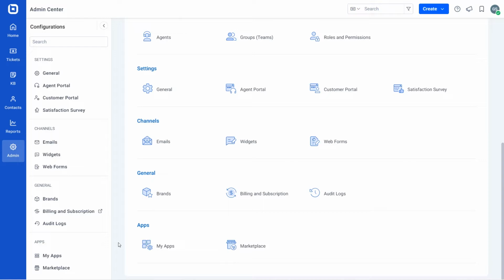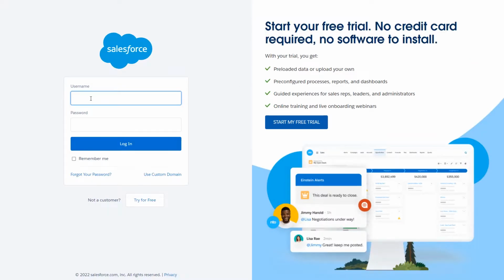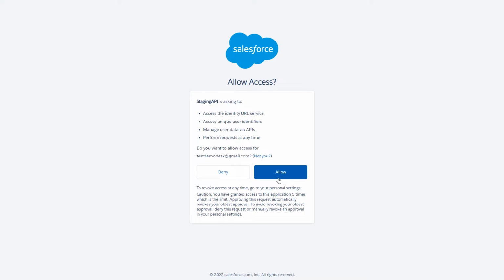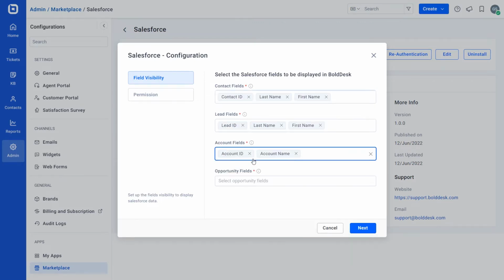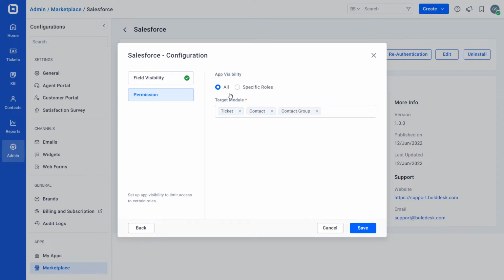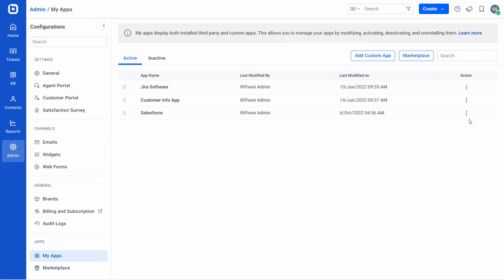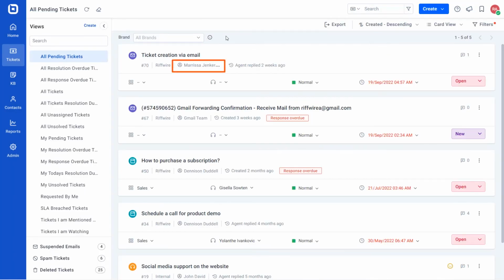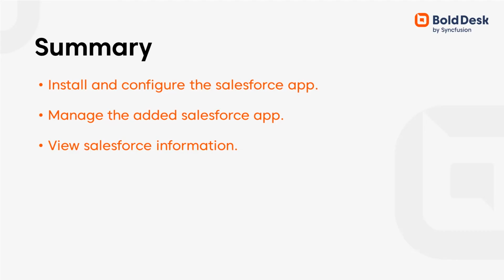BoldDesk + Salesforce Integration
Learn how to install and set up the Salesforce app in BoldDesk quickly and efficiently. You'll learn how to view salesforce data in BoldDesk tickets as well.

BOOKMARK DETAILS
[00:00] Introduction
[00:19] Install the Salesforce App
[01:10] Configure the Salesforce App
[02:01] Manage the Added Salesforce App
[02:11] View the Salesforce Object inside Bolddesk